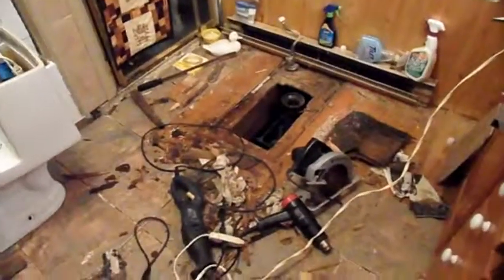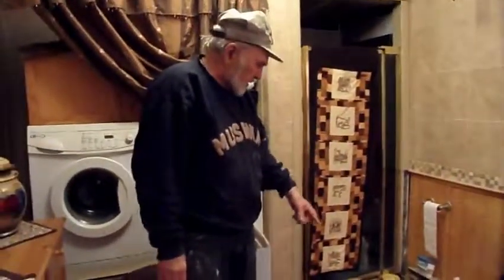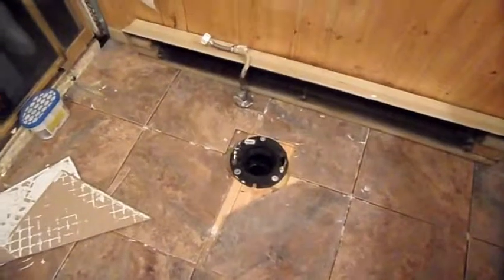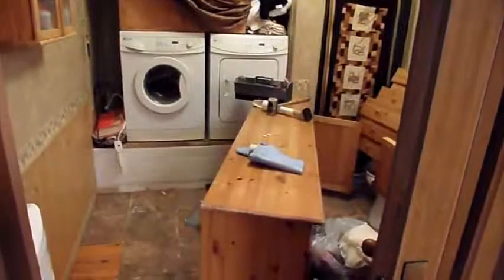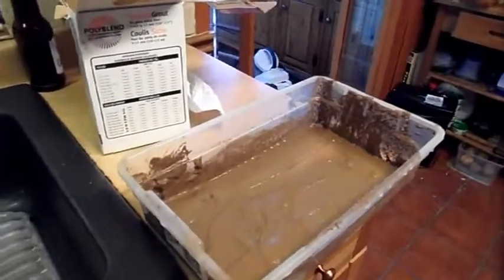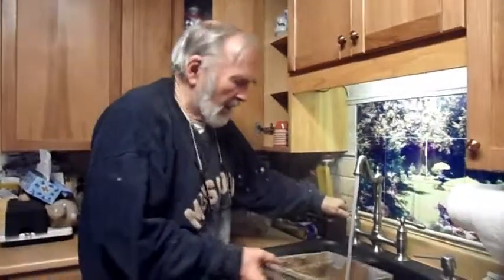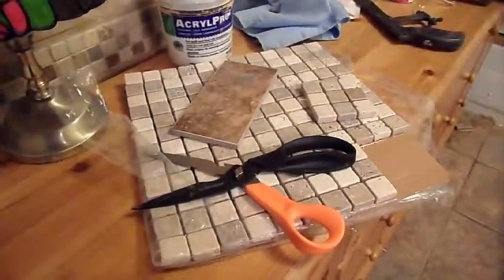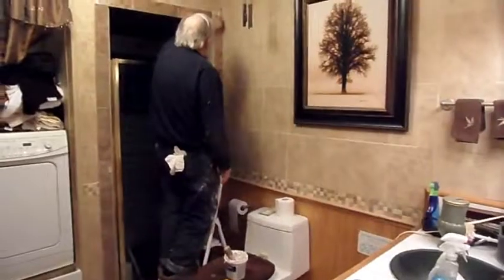The new bathroom floor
A "documentary" on this winter's DIY project!